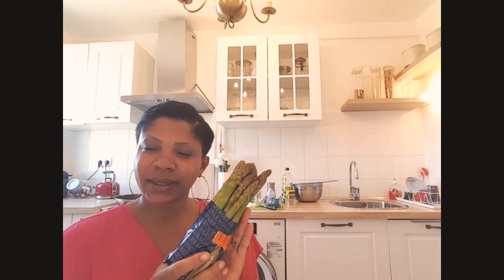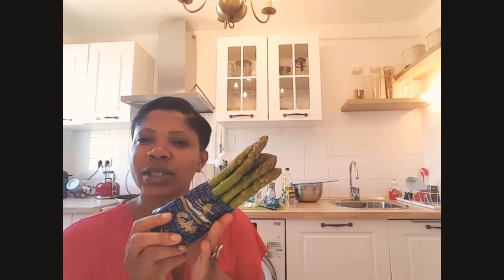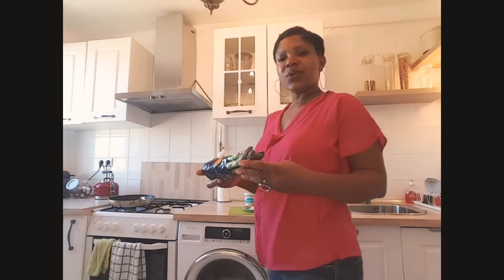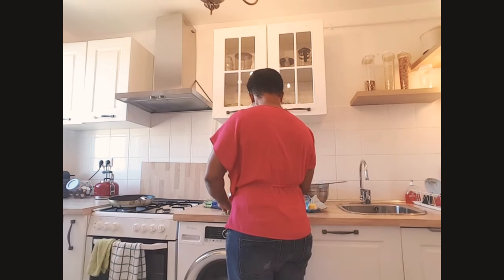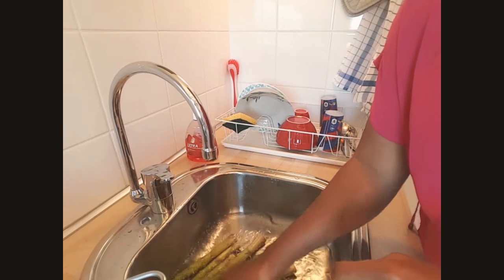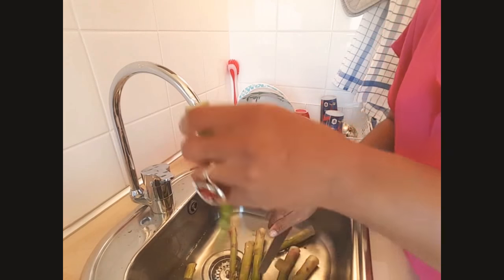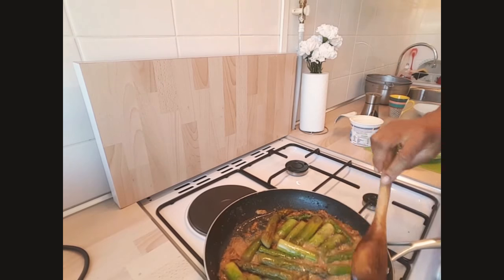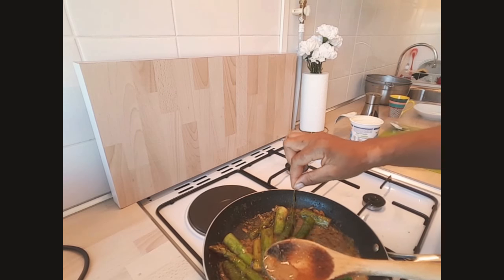Asperge, Fall-time soup.